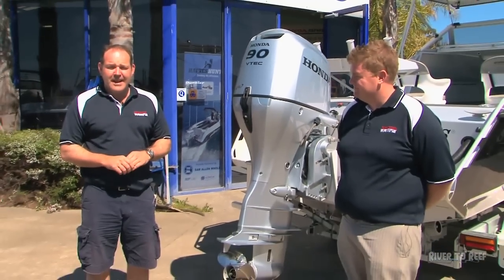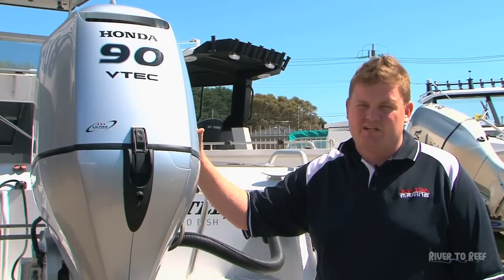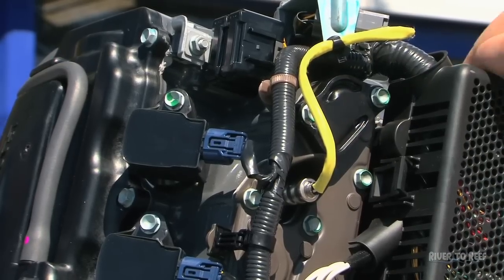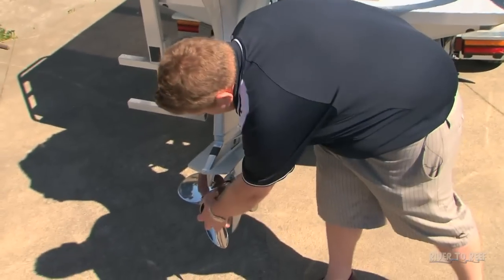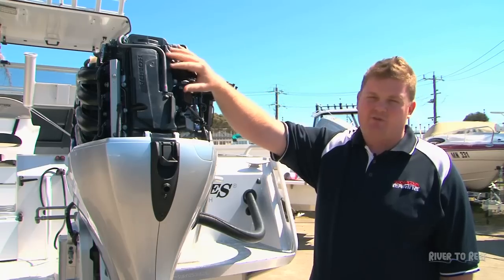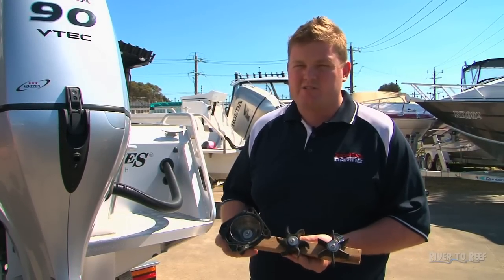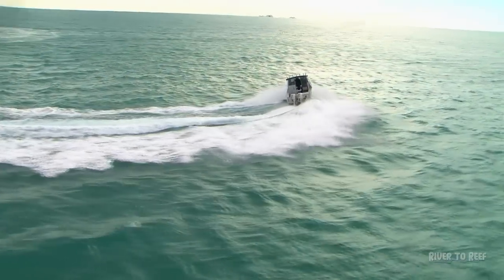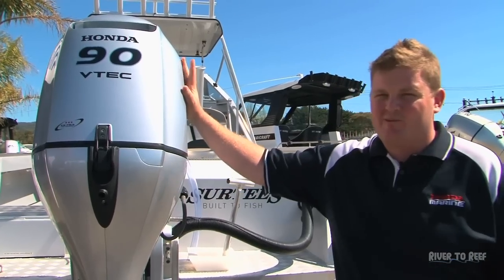Honda BF90 Outboard Engine Service - It's Easy!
Check in with "The Outboard Whisperer", Luke Kirkby-Clark, as he takes you through the simple process of keeping your Honda BF90 Outboard Engine serviced. It's quick, it's easy, and it's done by your certified Honda Marine dealer to ensure your BF90 keeps you safe and sound out on the water!